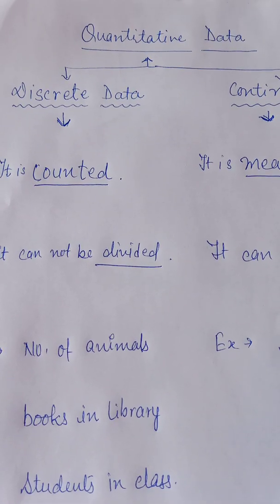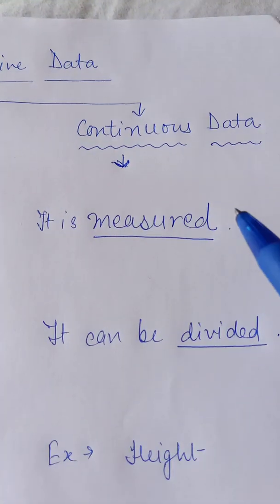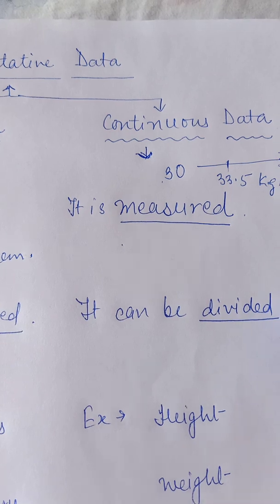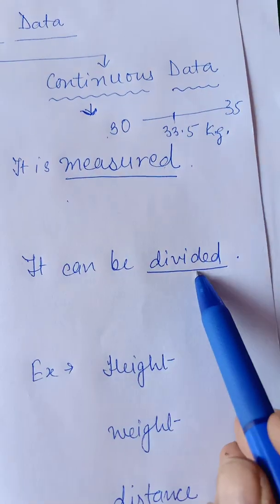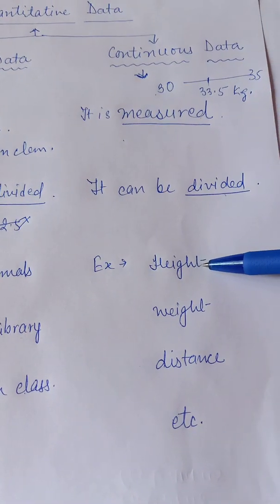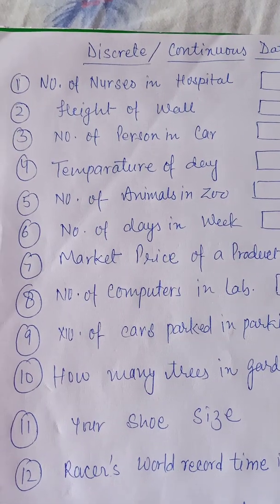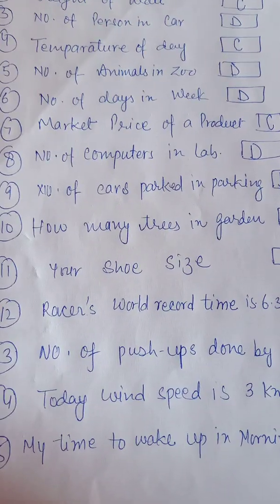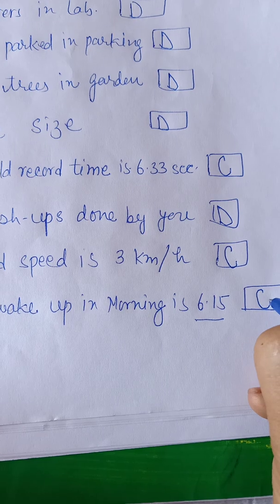Discrete and continuous data